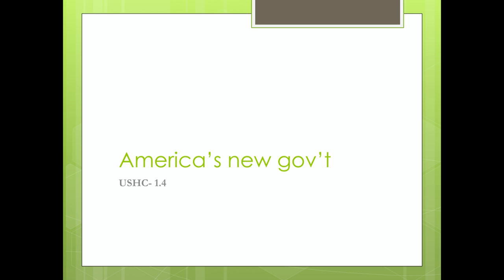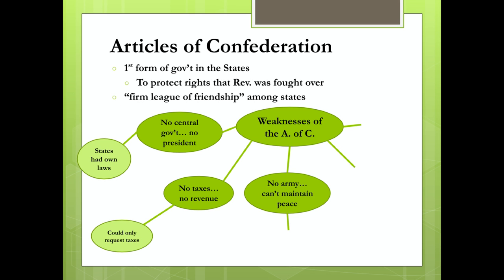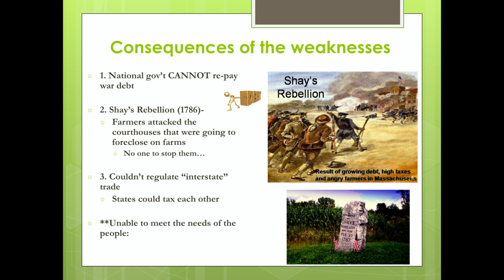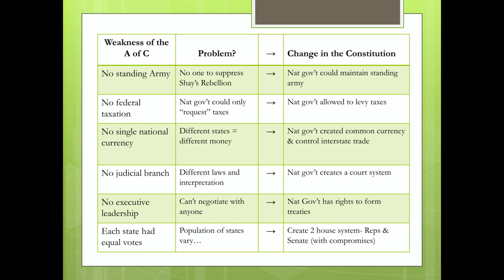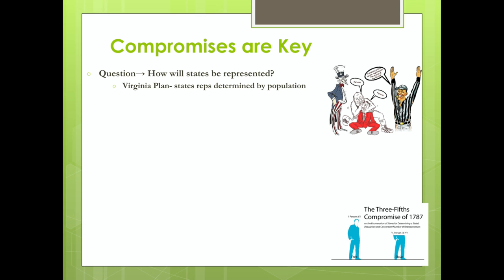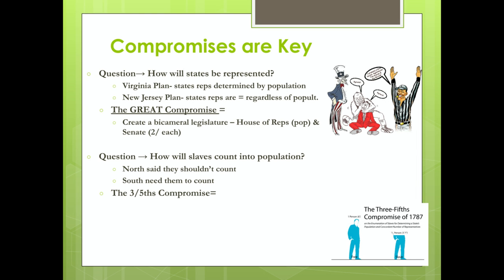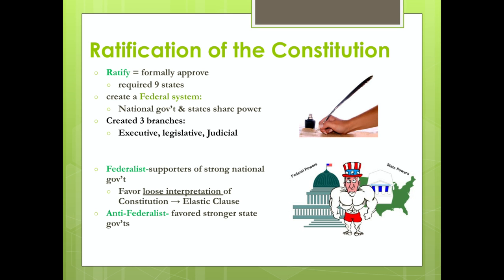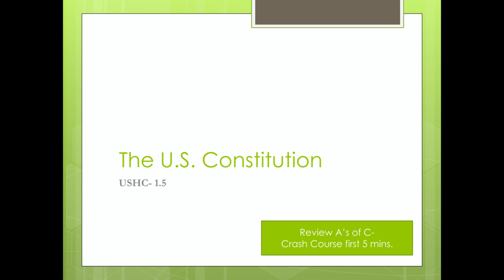1 4 Video Notes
SC State Indicator 1.4 Notes U.S. History